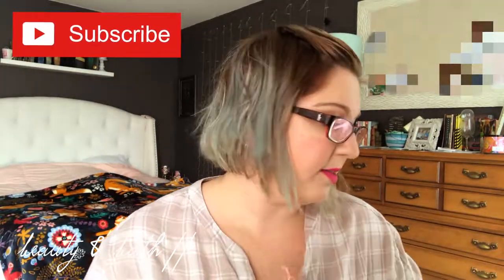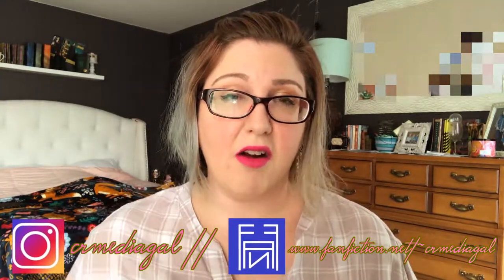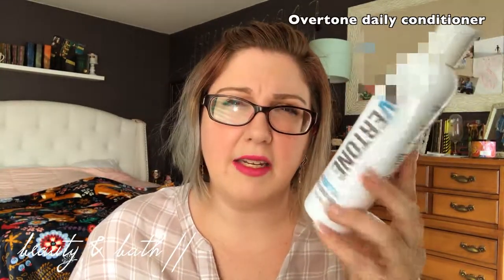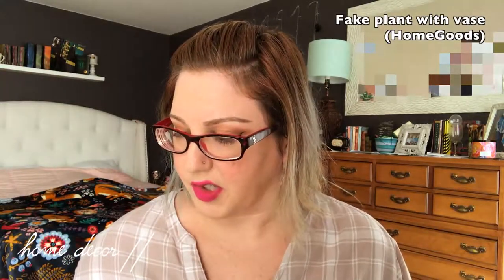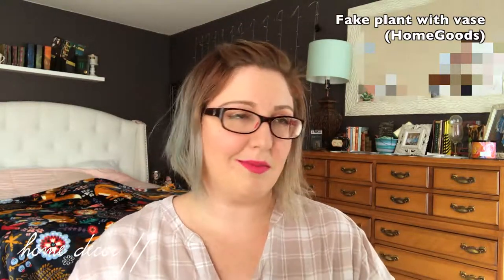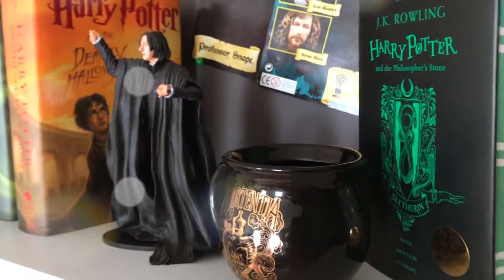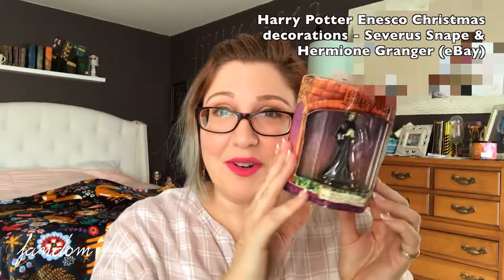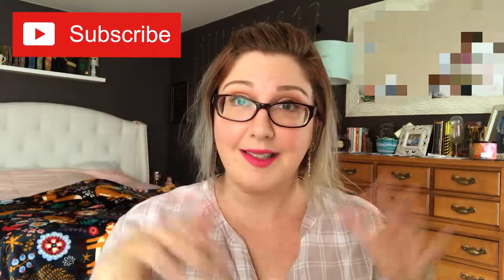JUNE FAVORITES // CRMediaGal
ALL of my faves (okay, a couple ***highlights***) that I enjoyed in June 2018! ☕💫

★ S O C I AL  •  M E D I A

📜 M Y  •  F A N F I C T I O N

 E B A Y:

U L T A  •  B E A U T Y:

Section 107 of the U.S. copyright Act states: "Notwithstanding the provisions of section 106 and 106A, the fair use of a copyright work, including such use by reproduction in copies or phonorecords or by any other means specified by that section, for purposes such as criticism, comment, news reporting, teaching (including multiple copies for classroom use), scholarship, or research, is not an infringement of copyright."